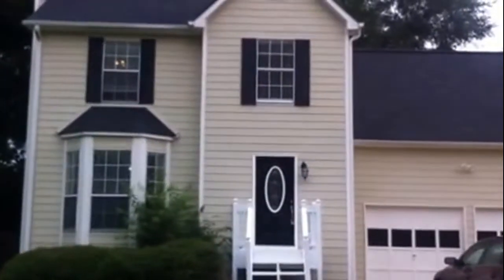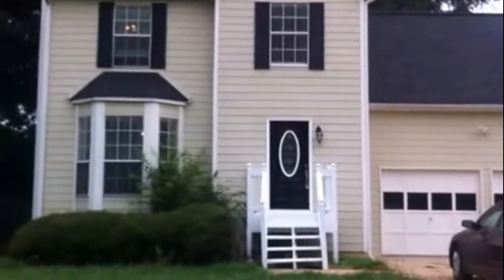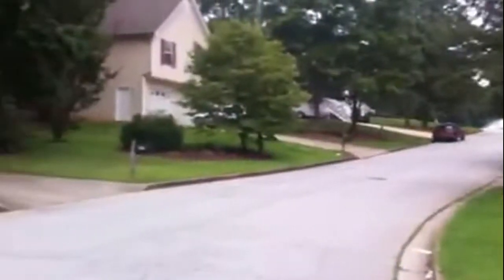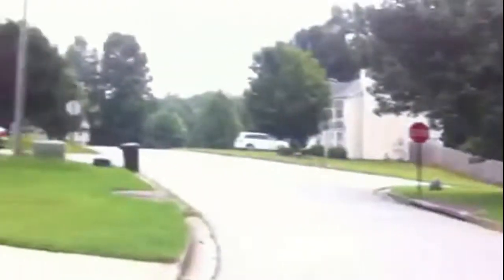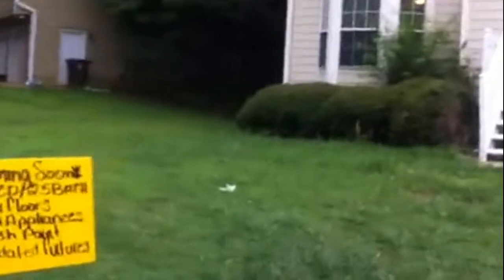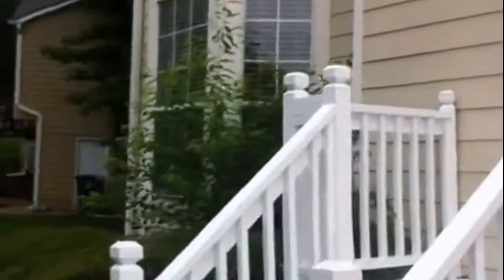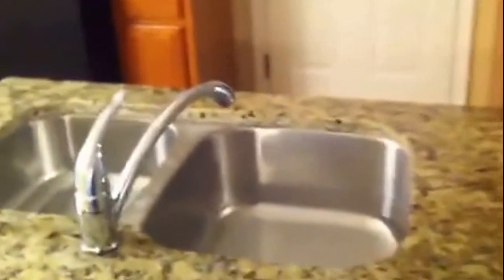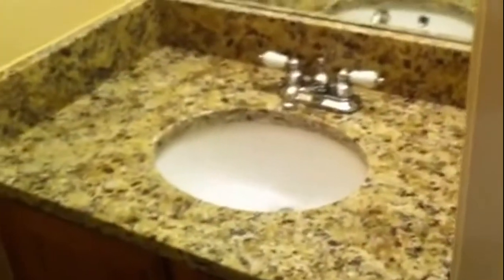Douglasville GA Homes for Rent-to-Own 4BR/2.5BA by Douglasville Property Management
today for more information on the best Douglasville property management. now! You can also call us or visit our office at

1308 Crane Ct.

One of our beautiful 4-bedroom, 2.5-bathroom houses for rent-to-own in Douglasville GA features brand new blinds, Frieze carpets and ceramic tile flooring, large bay windows that let in a lot of natural light, vaulted ceilings, a gas-burning fireplace in the living area and a nice-sized backyard that offers lots of gardening possibilities. The newly-updated kitchen features beautiful wood cabinets, a center island and black appliances, including a fridge, stove and microwave. The bedrooms as well are all carpeted, have large windows, built-in closets and are ample in size.

Want to live in our wonderful houses for rent-to-own in Douglasville GA? and call our professional Douglasville property managers today! Know someone who might be interested in our Douglasville GA homes for rent-to-own instead?

Experience only the best and professional property management in Douglasville with us at Got Our Home! Learn more about us and our services or get to know more about property management in Douglasville